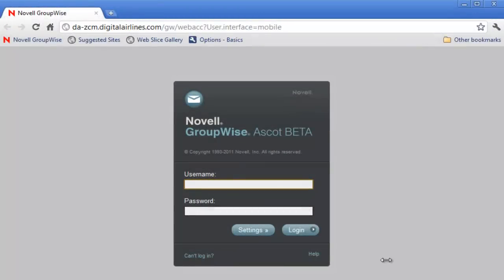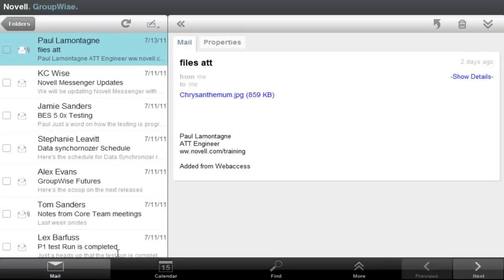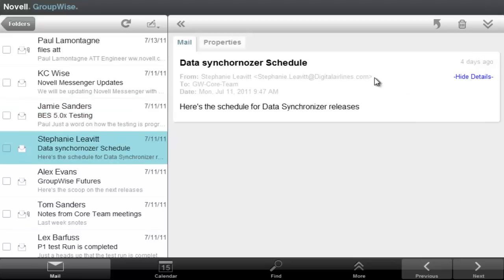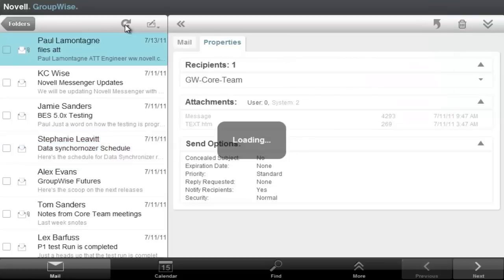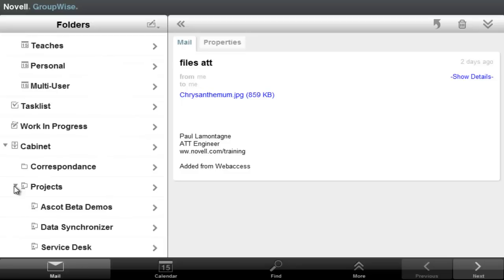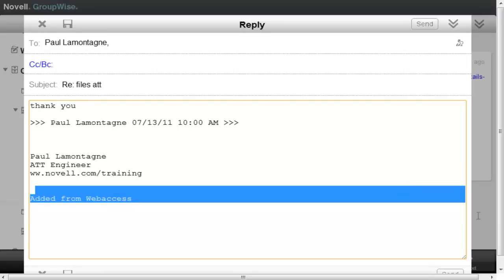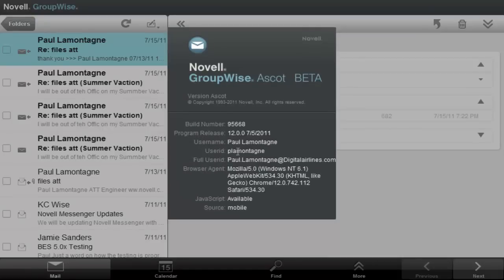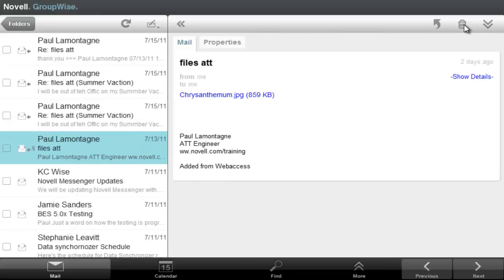GroupWise 2012 - iPad Templates Mail.mp4